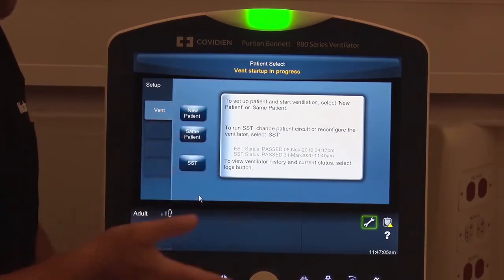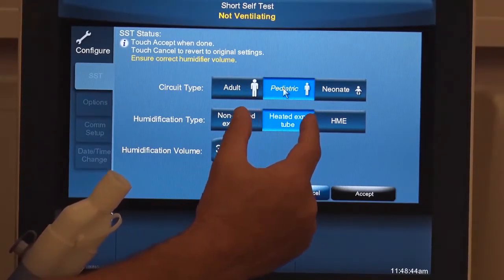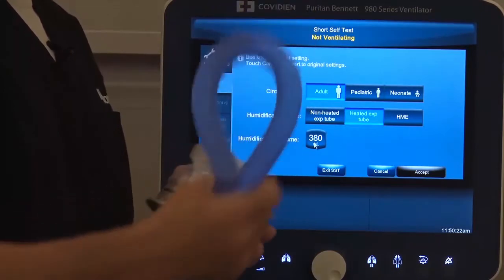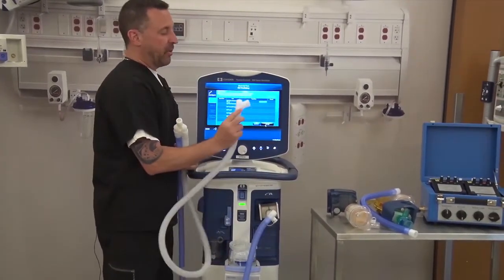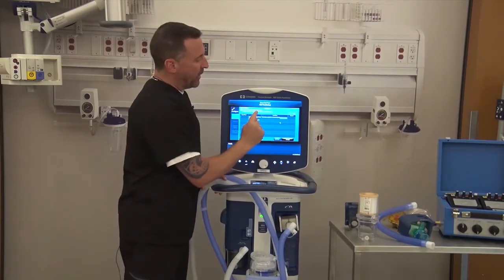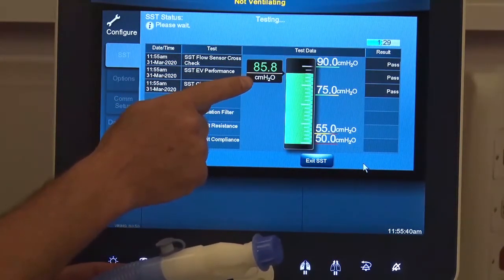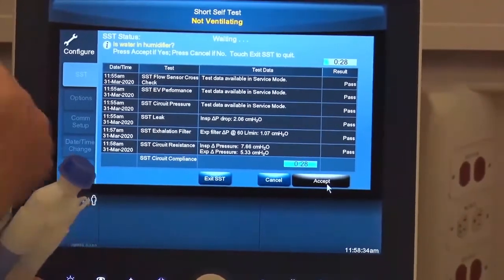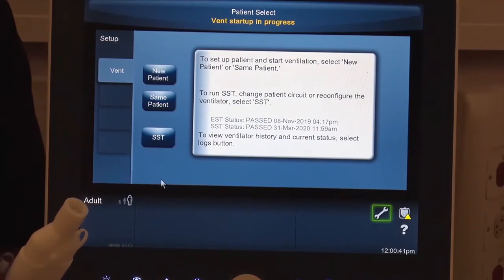Puritan Bennett 980 Ventilator - Short Self Test - Pediatric/Adult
Basic training video 17 of 18